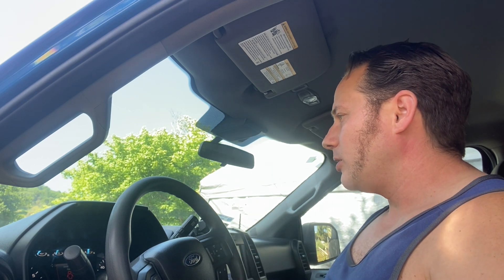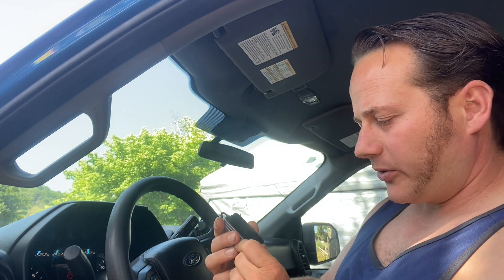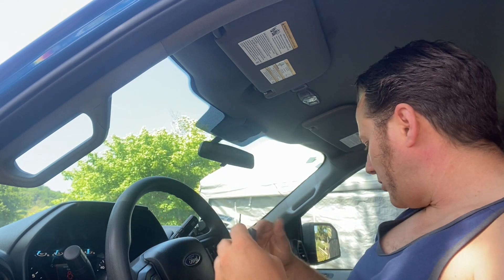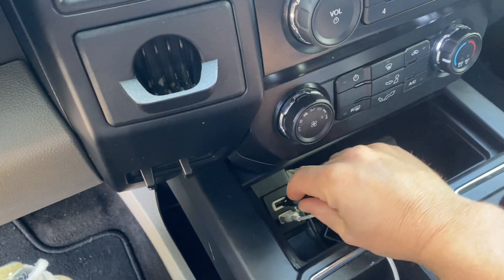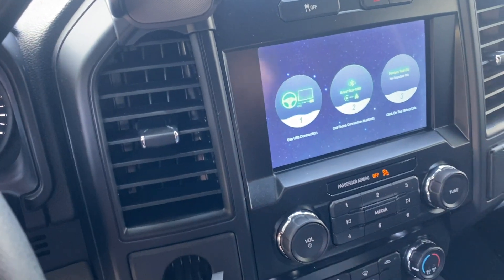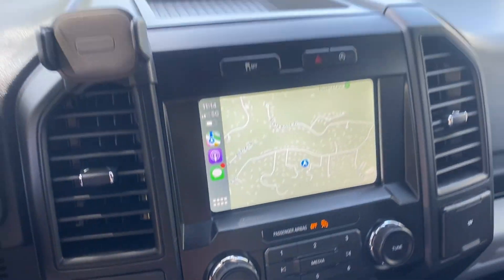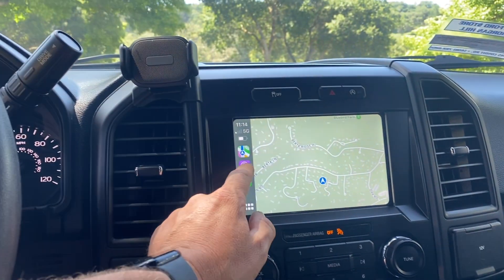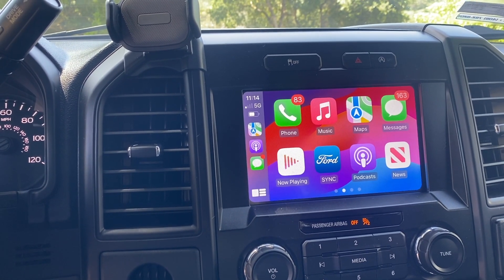Adding Wireless Carplay To my 2020 Ford F150